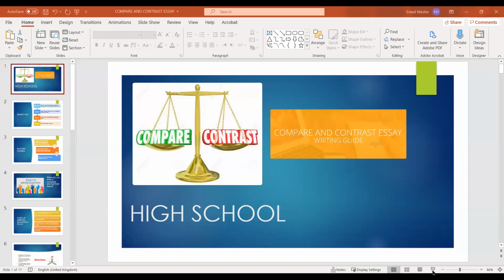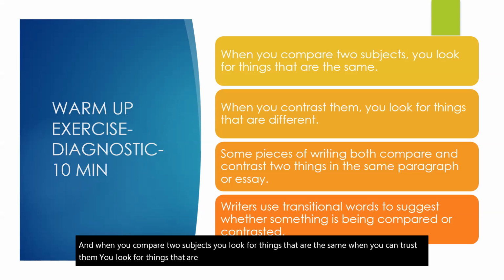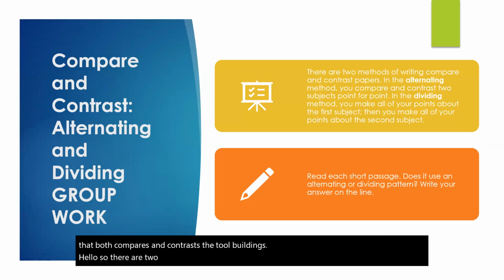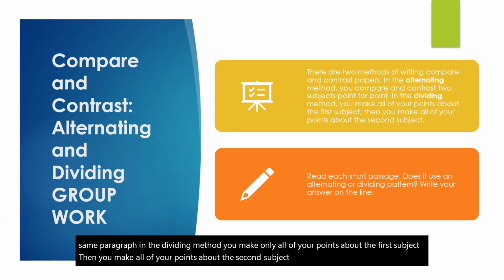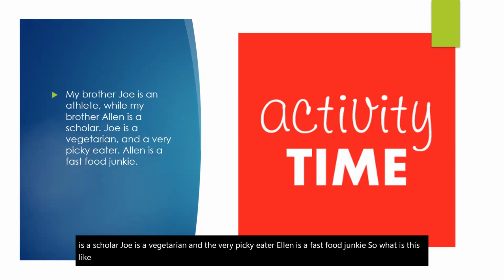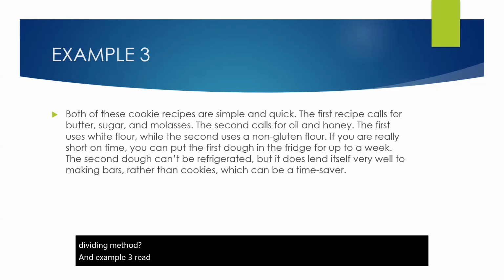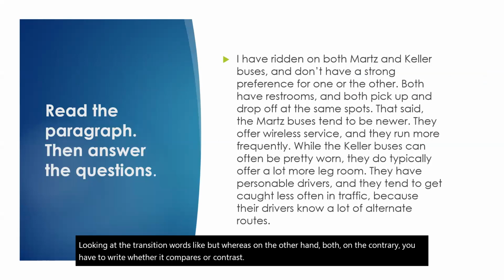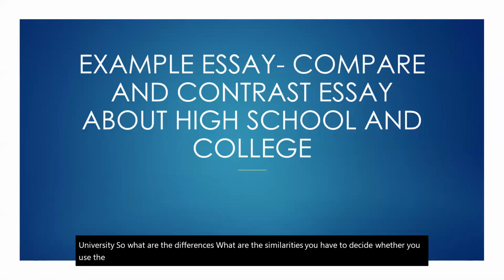GRADE 11 UNIT 2 COMPARE AND CONTRAST ESSAY WRITING